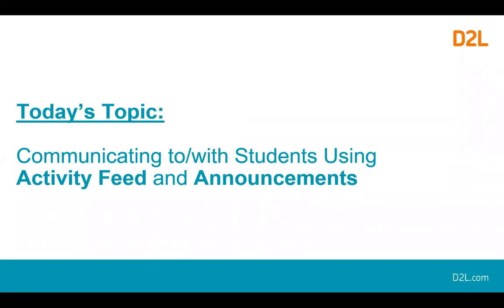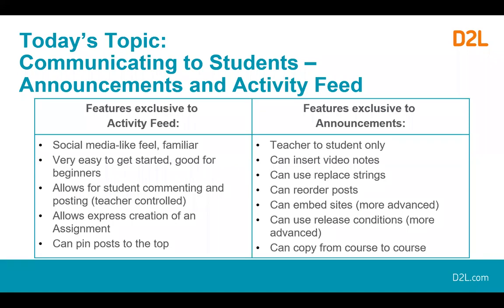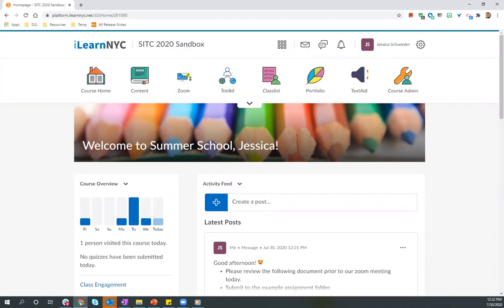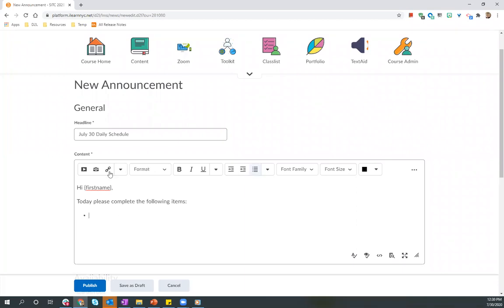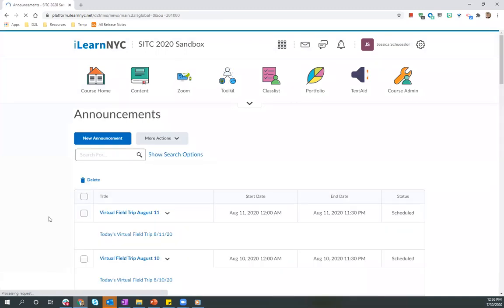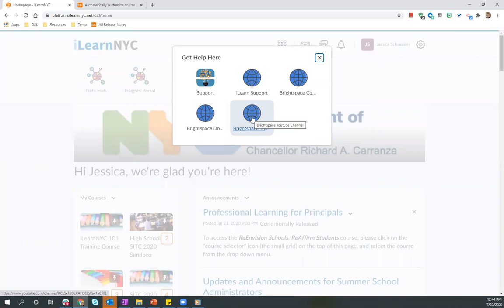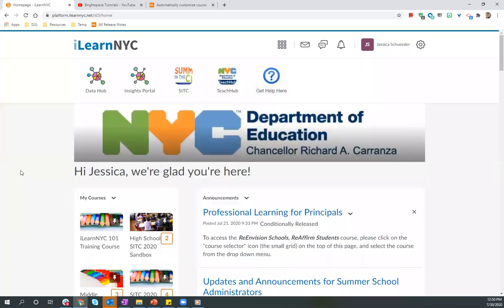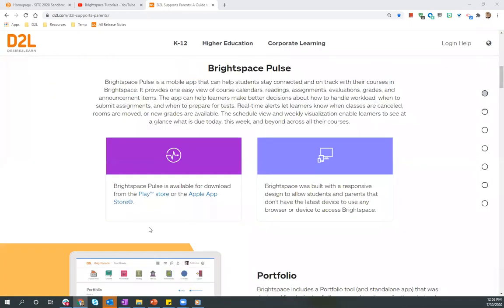Using Activity Feed and Announcements iLearnNYC Platform Training and Office Hours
This training and office hours originally aired on Jul 30, 2020 at 12:00 PM
Description:
20 minute demonstration on using the Announcements and Activity Feed widgets to communicate with your students. We discussed the differences between the two widgets as well as tips and tricks for using each.

The demonstration was followed by an open 40 minute question period where participants were invited to pose questions related to using the iLearnNYC (Brightspace) platform.